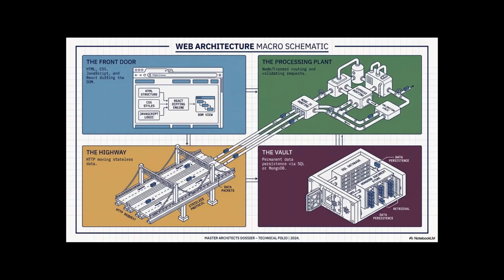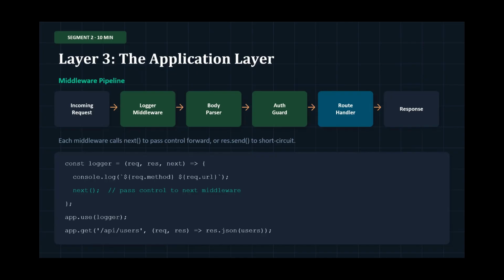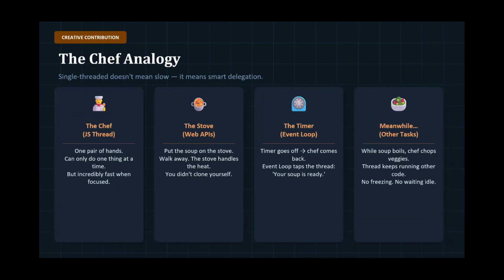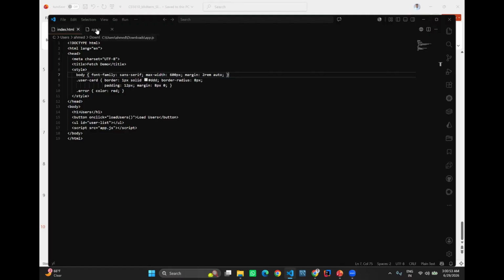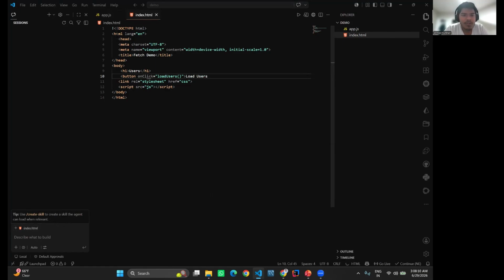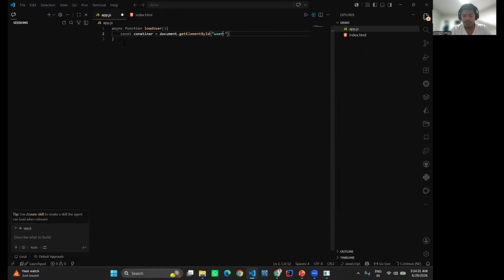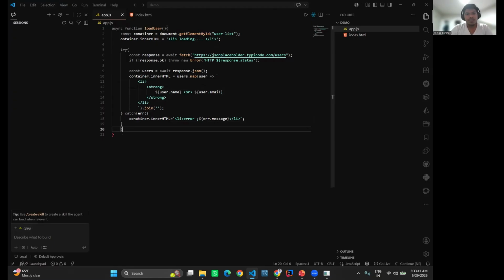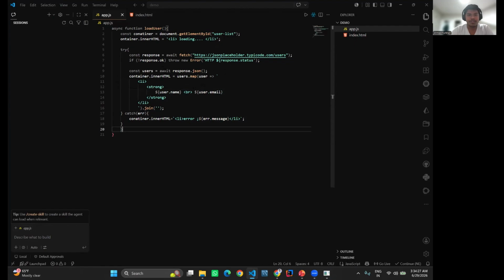Midterm Evaluation Teaching video